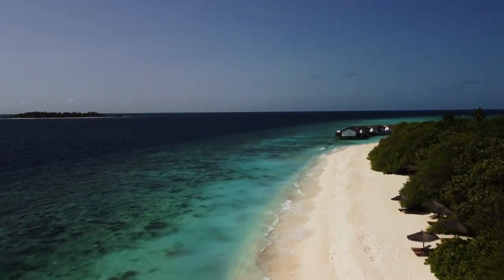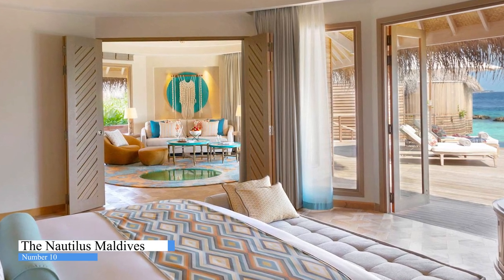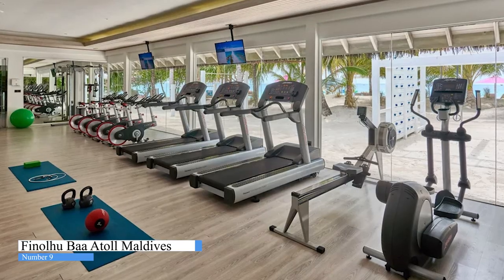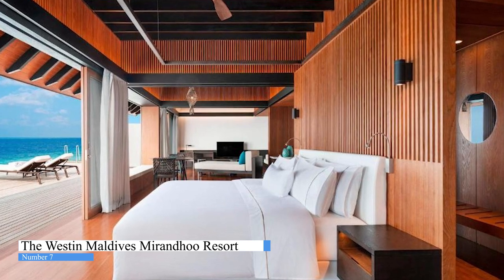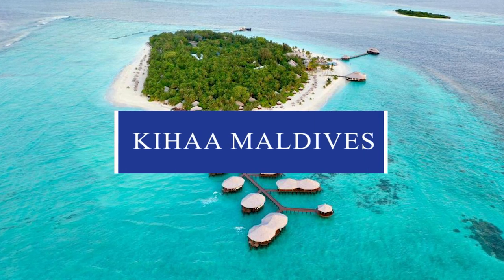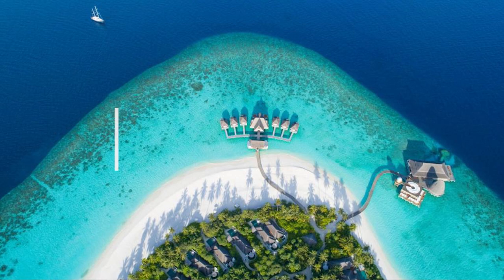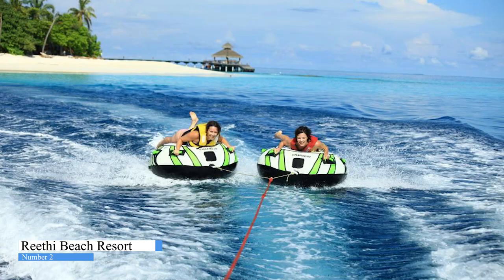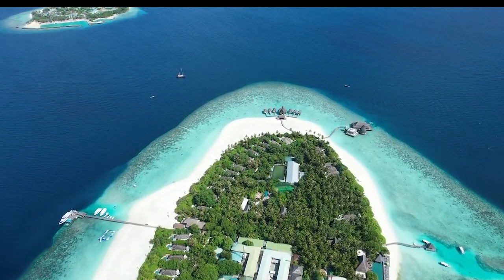The 10 Best Hotels In Baa Atoll, Maldives For A Relaxed And Romantic Getaway!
► Links to the best hotels in Baa Atoll we mentioned in this video:

► 3. Anantara Kihavah Maldives Villas

► 7. The Westin Maldives Mirandhoo Resort

► 8. Four Seasons Resort Maldives at Landaa Giravaru

► 9. Finolhu Baa Atoll Maldives

Baa Atoll Resorts also pride themselves in taking away the stress of travel. They manage that by having dedicated teams of concierges, reps and – occasionally – even butlers.

You'll be able to turn to them for no matter what, whether you're looking to organize a tour to a local attraction or just want a smorgasbord of treats delivered on room service. It also helps that all the facilities you're likely to need will be just steps from your room.

Whether it's a hefty pile of laundry that needs doing or a particularly stiff back that's crying out for a massage, staying in a hotel resort means you won't have to venture far to get it done.